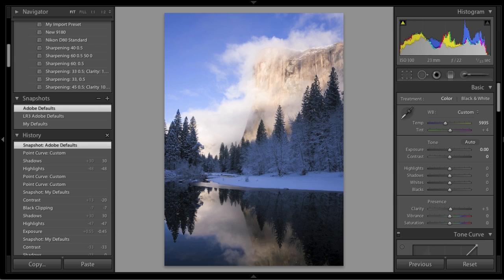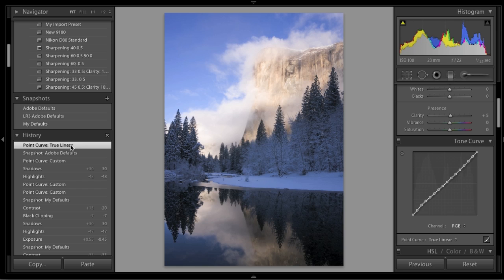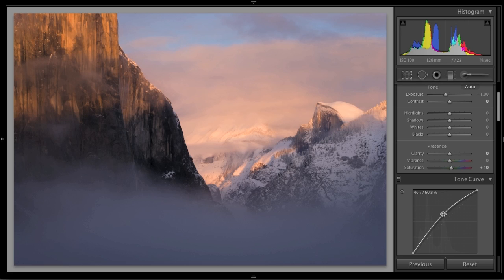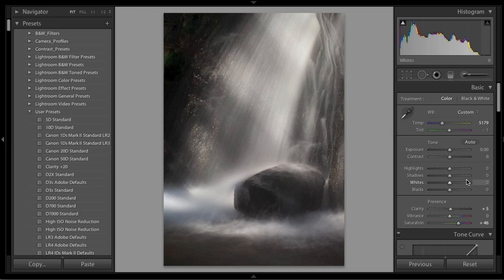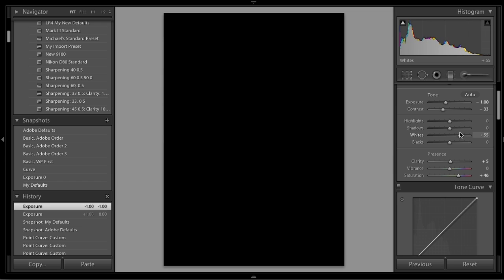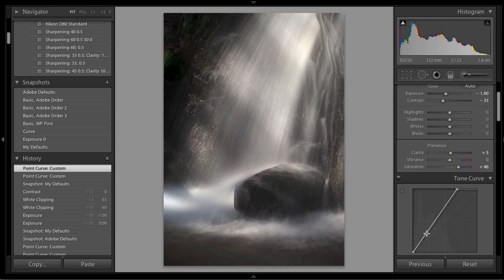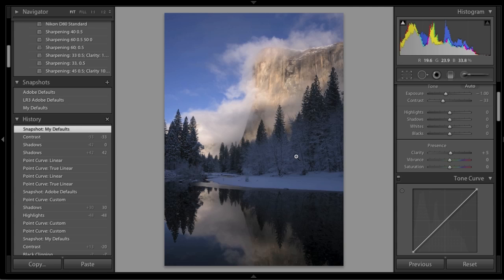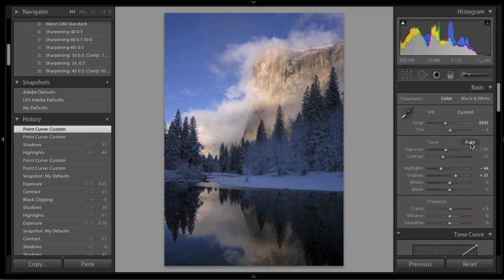Lightroom 4: Part 2—Working With the New Process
Here's my second video about the 2012 Process in Lightroom. Although I talk about Lightroom 4, nothing here has changed since, and all the information is still valid for Lightroom 6 and Lightroom CC. But if you'd like to delve more deeply into the Develop Module in Lightroom, and learn how to use the new features in Lightroom 6 and Lightroom CC, please take a look at my ebook and video package, Landscapes in Lightroom: The Essential Step-by-Step Guide. You can find it on my website at michaelfrye.com.

In Part One I explained how the new tone controls work; here in Part Two I talk about how to use these new tools and get the most out of your images. Here are some of the main points:

- Where to begin? If you've read my eBook Light and Land, or watched one of my previous videos about curves, you know that in the old process I preferred starting with all the Basic tone controls set at zero, and the point curve linear. Does this still apply in the new process? (1:10)

- Curves or sliders? The new Basic Tone sliders are much better than the old ones; are they good enough to replace the Point Curve? (10:30)

- Does the order matter? Adobe suggests using the Basic tools in order from top to bottom, starting with Exposure, then Contrast, and working down to Highlights, Shadows, Whites, and Blacks—essentially working from the midtones out to the black point and white point. But this contradicts a long-standing tradition in digital imaging of setting the black point and white point first. Should you stand with tradition, or embrace the new order? (13:02)

- Processing a high-contrast image. (21:04)

This video is about 27 minutes long, so, as I said with Part 1, grab your favorite beverage, sit back, relax, and enjoy the show. Spending a little time with this video now will save time later when you're processing photos. More importantly, I hope that this video will help you get the most out of your images, so that they convey what you saw and felt when you pressed the shutter.

I hope you enjoy Part 2!

—Michael Frye